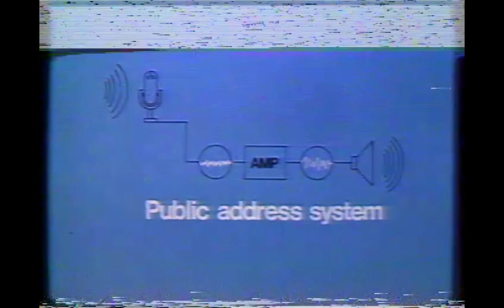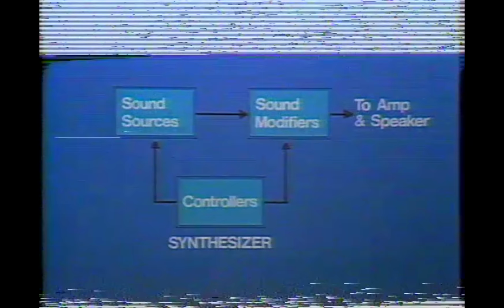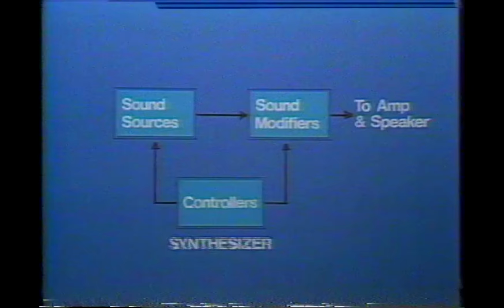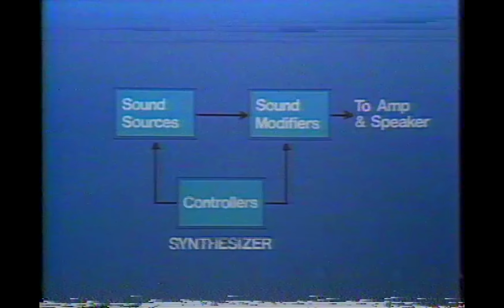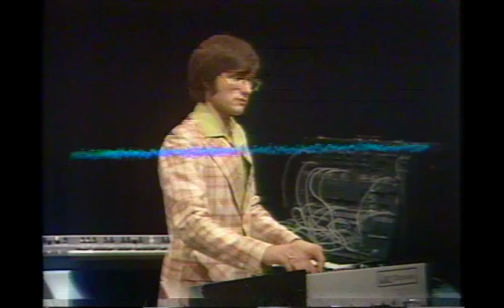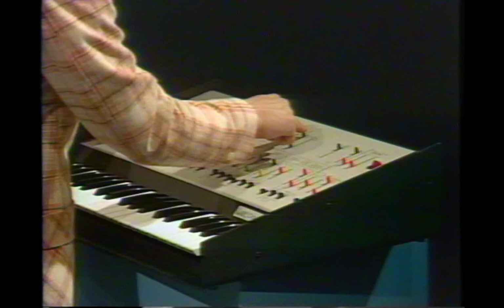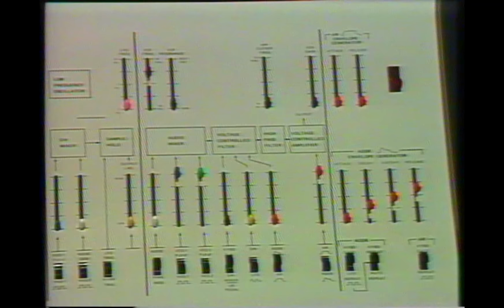1970's ARP Demo featuring Tom Piggott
PLEASE NOTE: The beginning of the video is glitchy... both the sound and video will resolve at between 1:30 and 2:07.

Today's Premiere: This video is programmed to  automatically redirect to our next program for tonight: A Conversation with Tom Piggott set to premiere immediately after this video. If there's a glitch, please see:

5:35 Second Video: A Convesation with Tom Piggott
6:10 Third Video: A Conversation with Greg Phillinganes

Video Description: Originally aired on WOVB-TV, in association with The Ohio University Telecommunications Center, this is one of several UMATIC  demo tapes found in a box when d'ARP (Dina Pearlman-Ifil, Alan Pearlman's daughter) was going through her father's effects.

Tom Piggott was one of several educators that worked at ARP Instruments in the 1970s. He worked closely with Al, helping write the classic: "Learning Music with Synthesizers" David Friend, Alan R. Pearlman, Thomas D. Piggott).